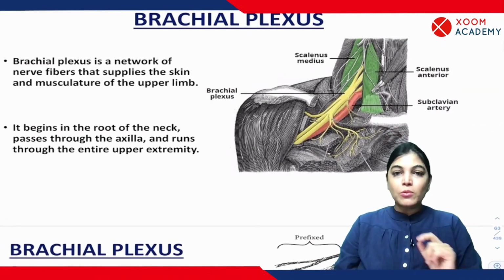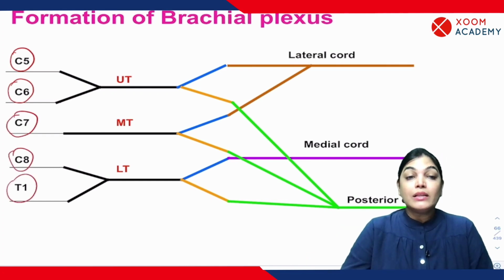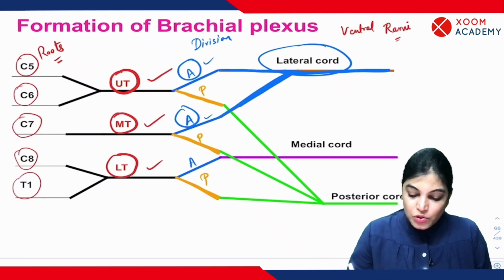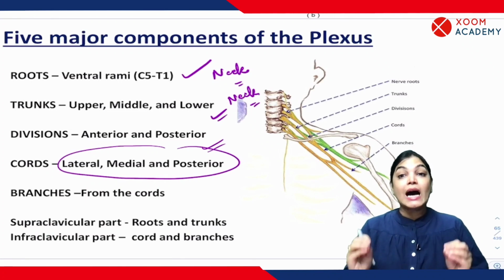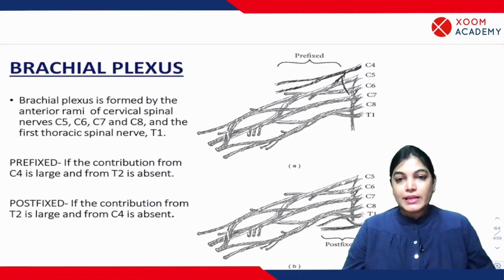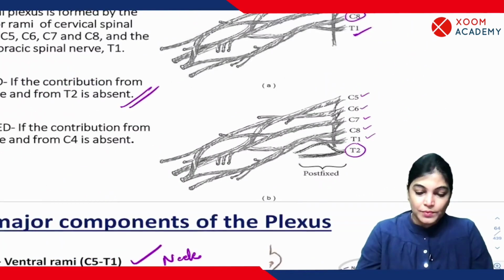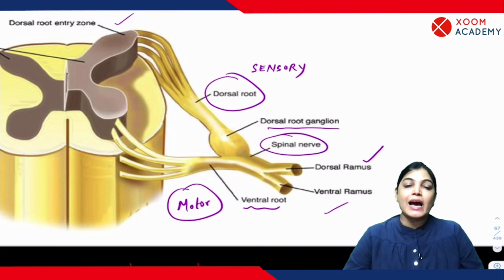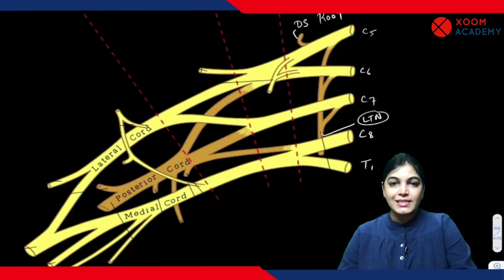BRACHIAL PLEXUS- HUMAN ANATOMY- XOOM ACADEMY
'BRACHIAL PLEXUS',  a very high-yield topic from 'Human Anatomy' lectures series, explained by world renowned Anatomy instructor and faculty member at Xoom Academy:

DR. MONALISA